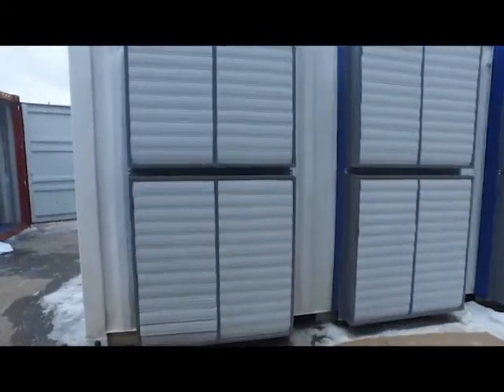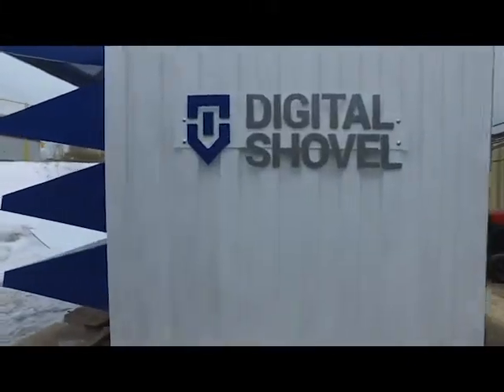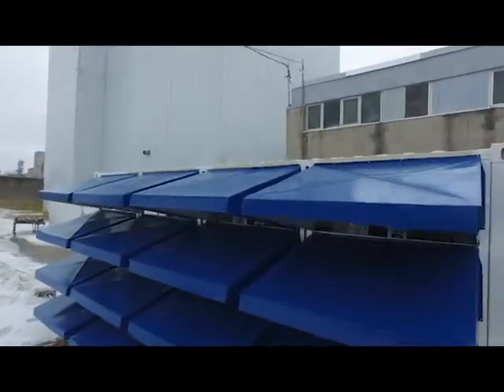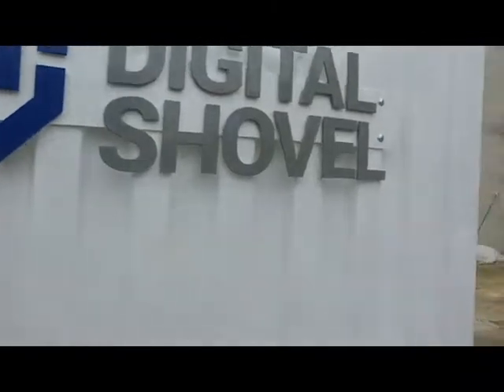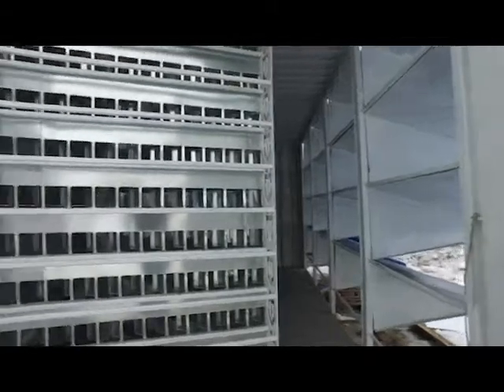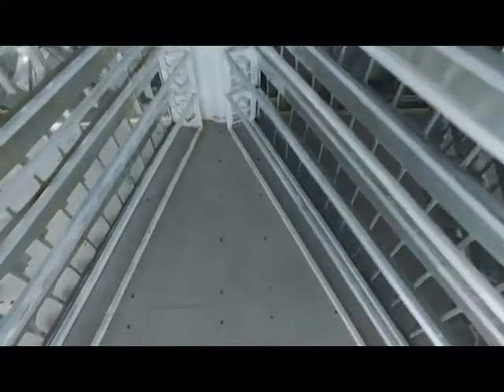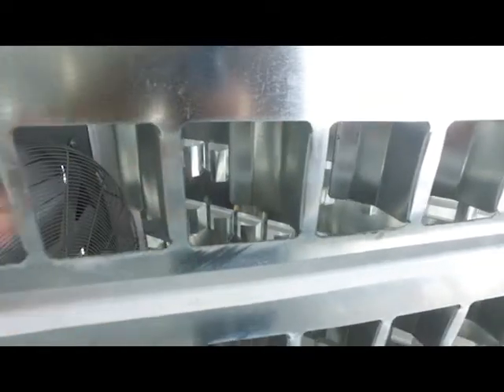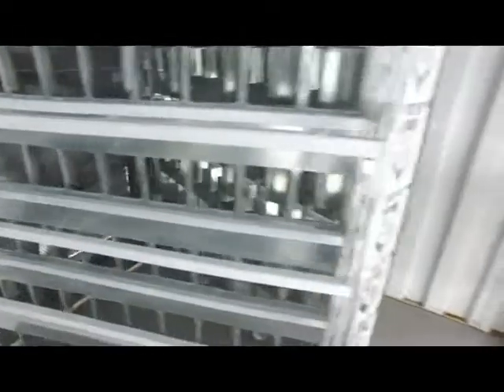Digital Shovel Legacy Video: Our old 20ft container designs from back in 2018!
A legacy video of one of our original 20ft containers that we produced prior to launching our Minipod line.